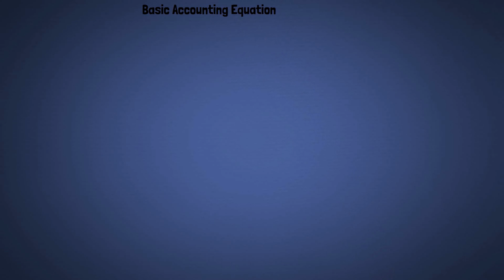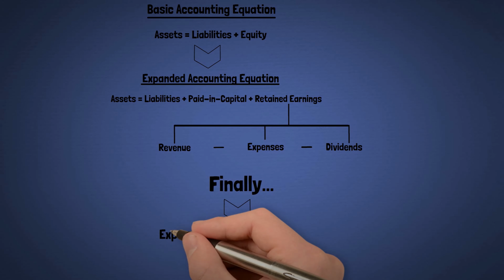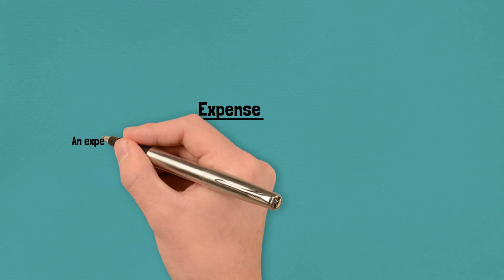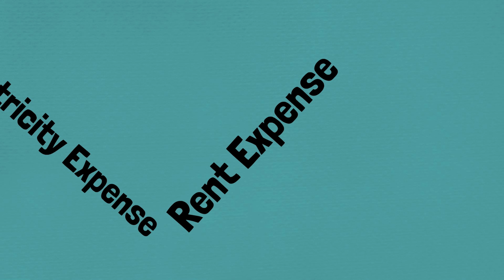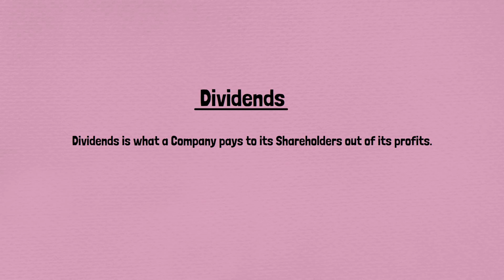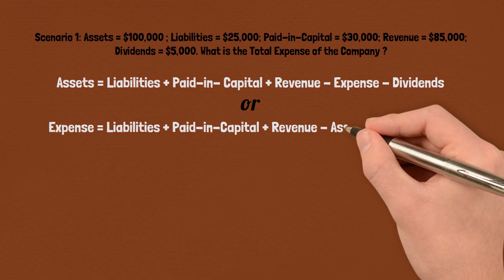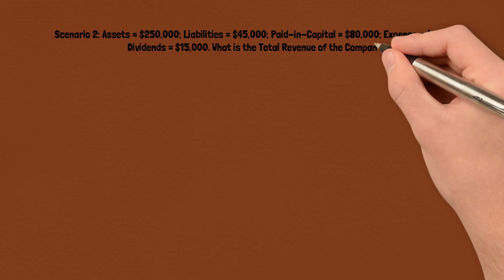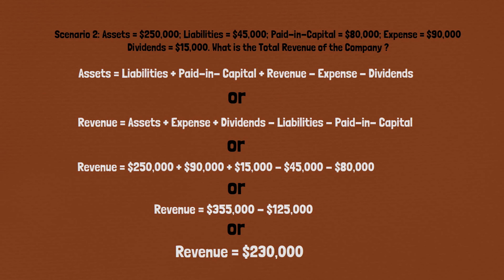Accounting 101। What is Expanded Accounting Equation?। With Examples.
Hello Everyone!

In the above-mentioned video, the Expanded Accounting Equation has been explained with some examples.

If you have any questions on which you want me to answer and make a video on, do let me know through email. Hope you would find this video helpful.